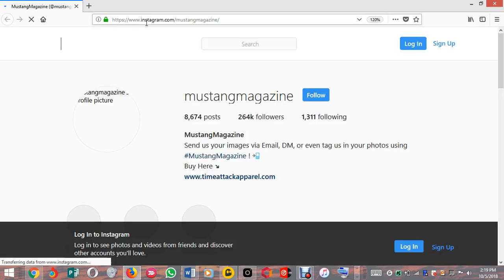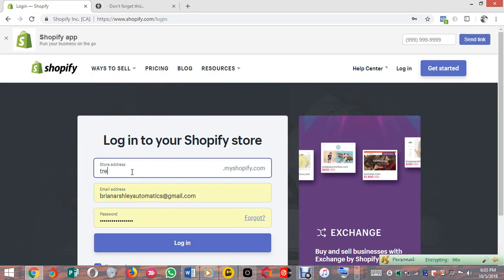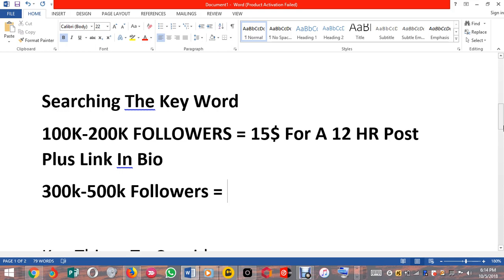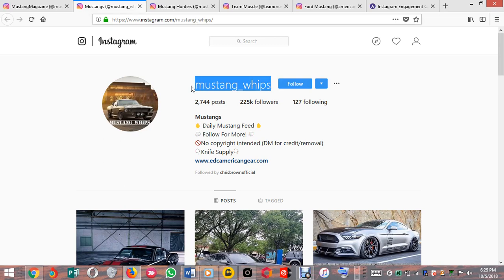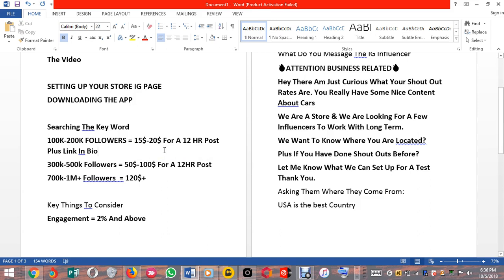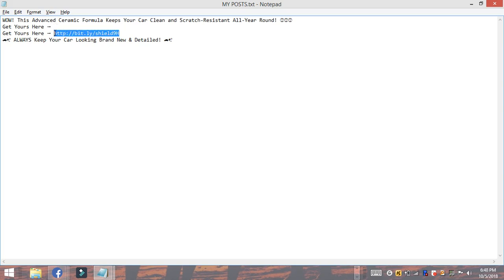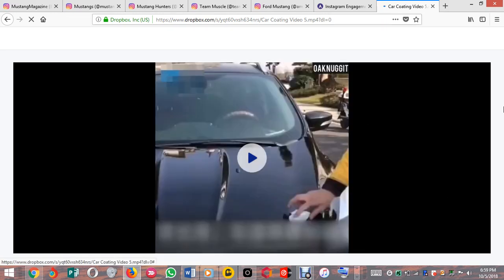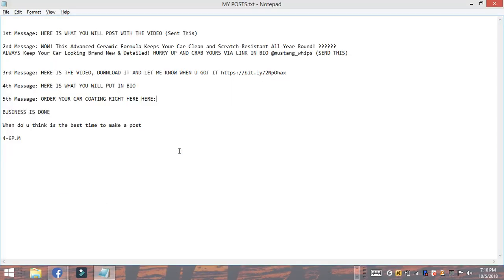Step 5 The Complete Guide To Instagram Influencers Everything U Need To Know